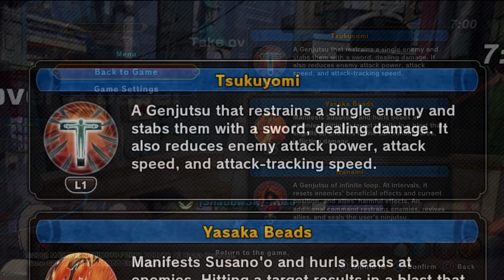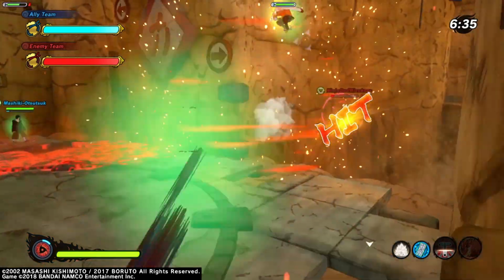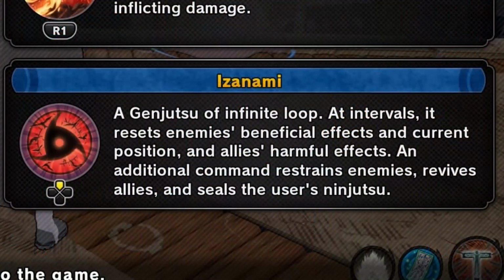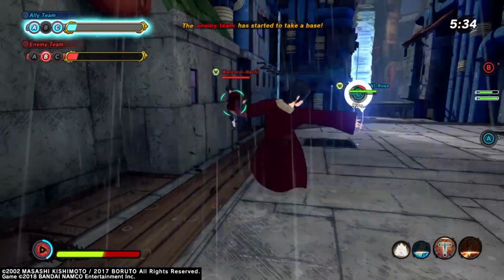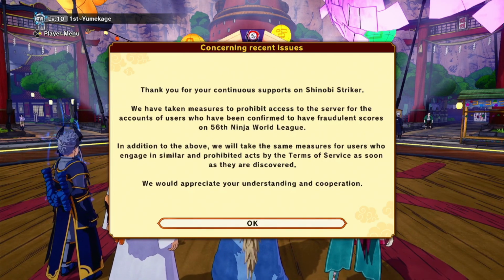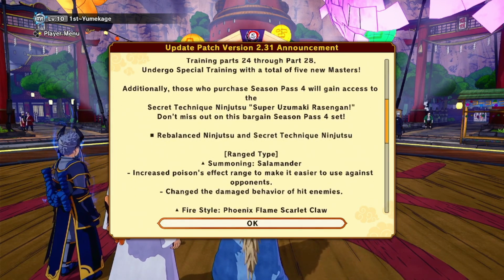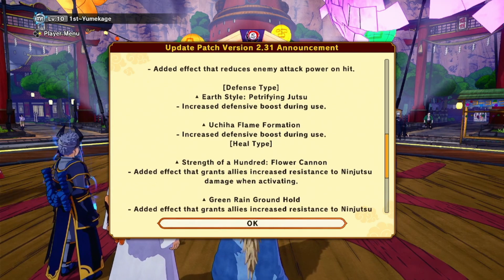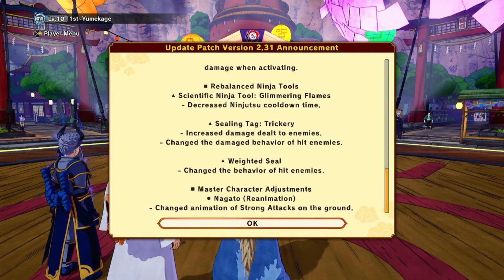BEST DLC of Season 4!!! Itachi (Reanimated) - Naruto: Shinobi Striker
Breakdown and gameplay of the jutsu for DLC #26 Itachi (Reanimated)!!! I'm so HYPED for this!!! And OP patch notes for 2.31!!! RIP HACKERS :)